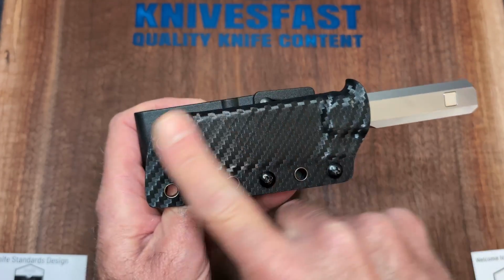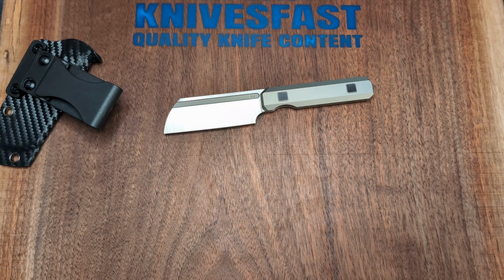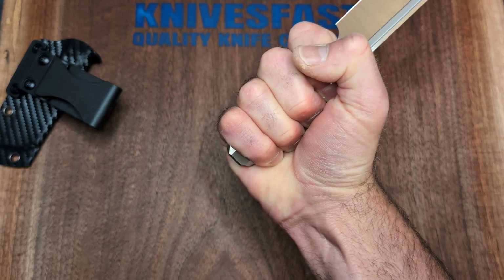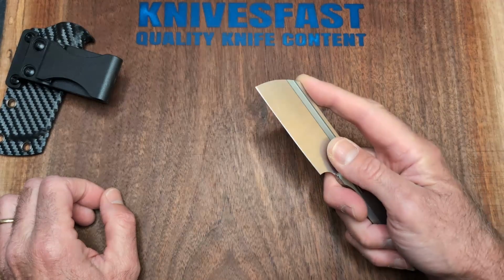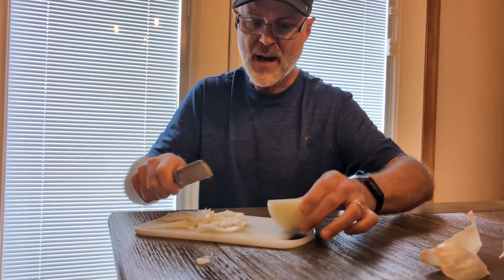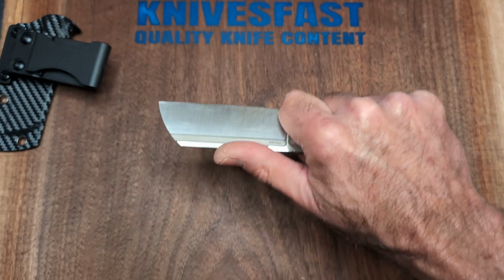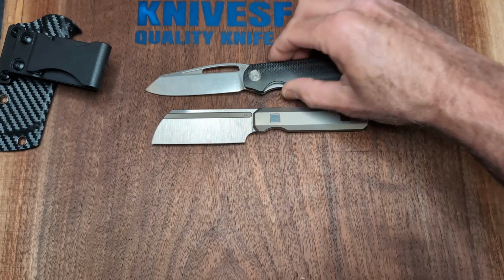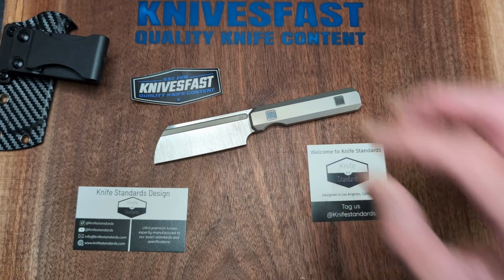Sleek Slicey Fixed Blade From Knife Standards. Good in the Kitchen?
This is my overview of the New Knife Standards RR Station Fixed blade.

Please give me your thoughts / questions in the comments.

Thank you to my VIP Patrons: Nicholas Shires, Jim Miller, Chris Warras, Rory Schmidt, and SBKNJ55

Not valid on sale items, nor the X9R